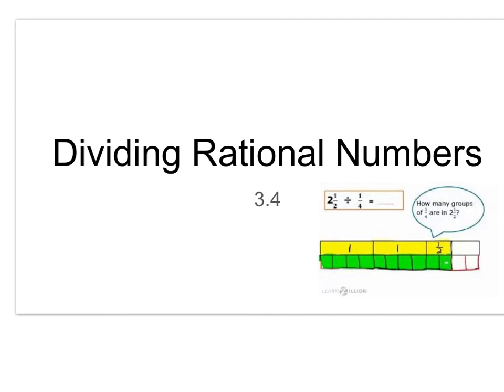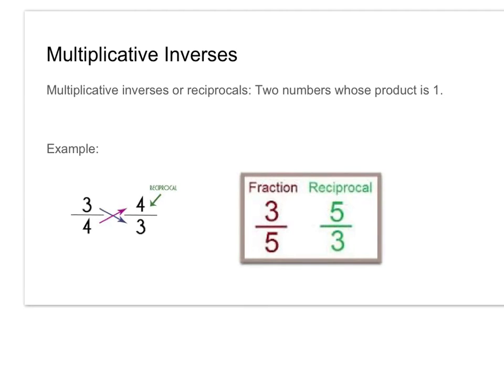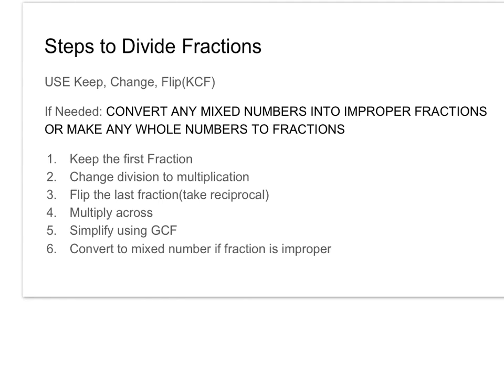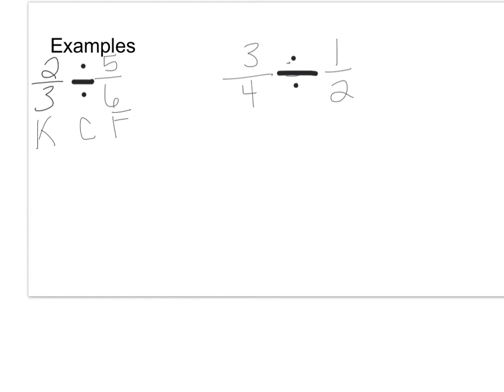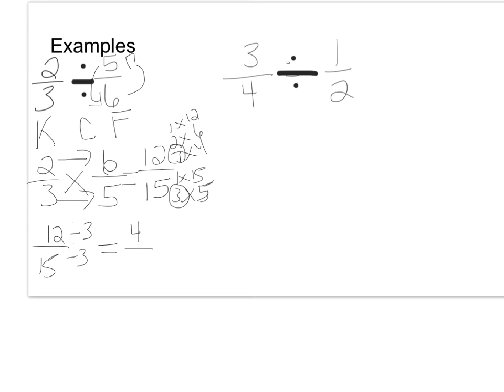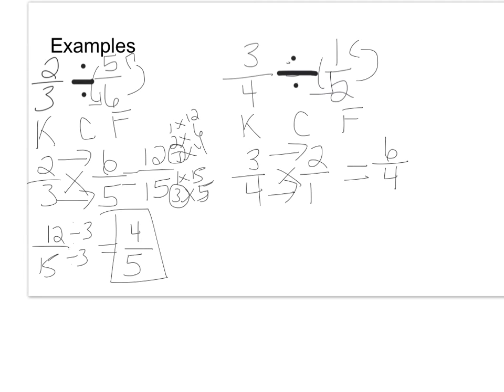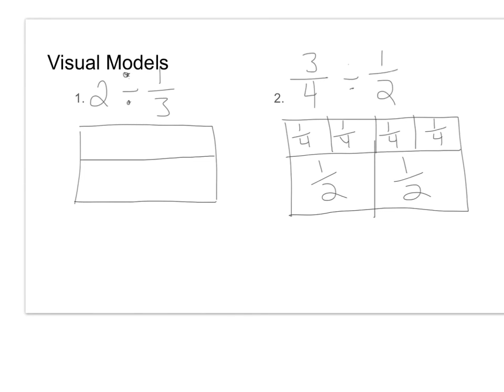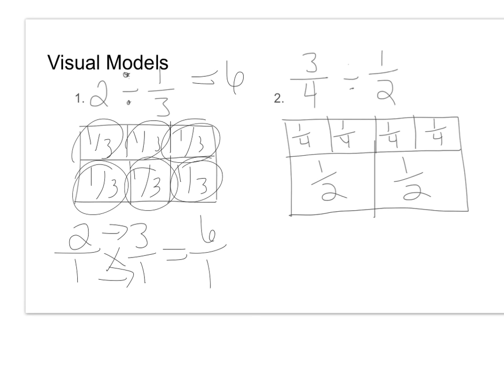7th grade 3-4 dividing rational numbers